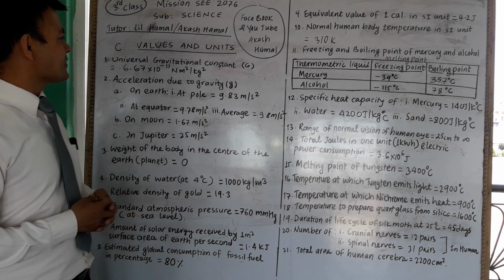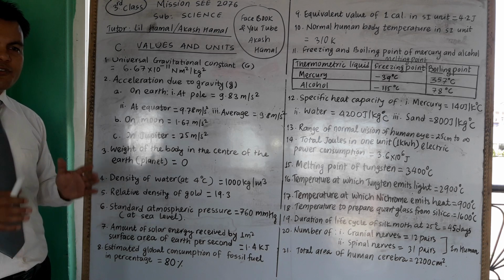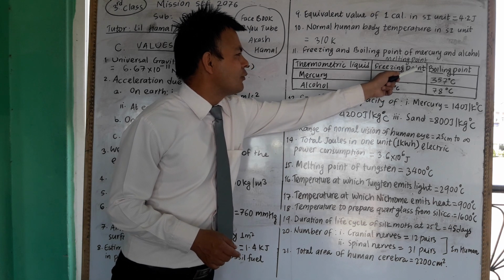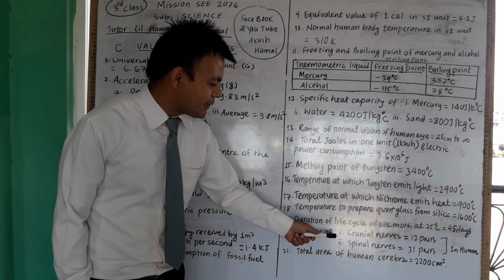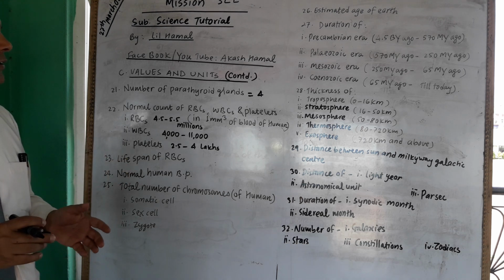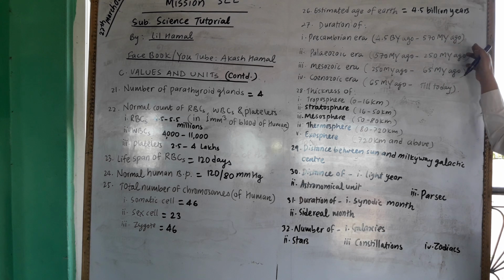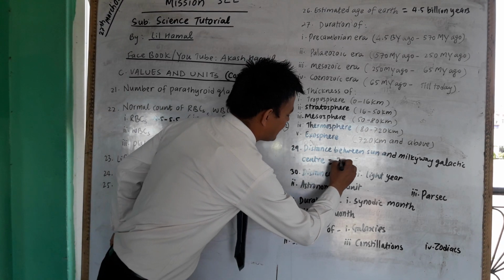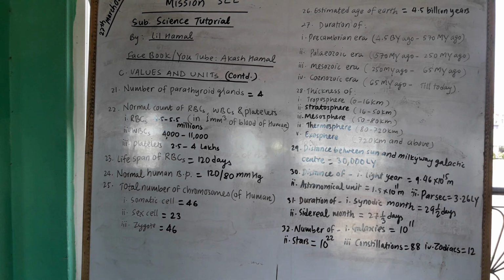AKASH HAMAL/ LIL HAMAL/ SEE SCIENCE TUTORIAL/ GRADE 10 SCIENCE/ VALUES AND UNITS/ SCIENCE TUTOR NEP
Lil Hamal/ Akash Hamal/ SEE SCIENCE TUTORIAL/ VALUES AND UNITS/ GRADE 10 SCIENCE/ TUTORIAL/ SCIENCE TUTOR OF NEPAL/ TUTOR OF CHITWAN